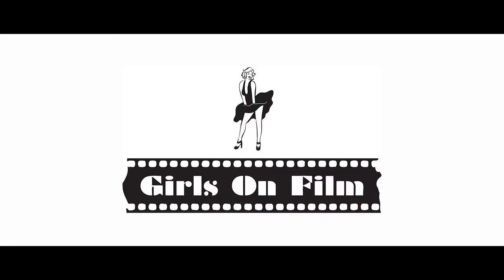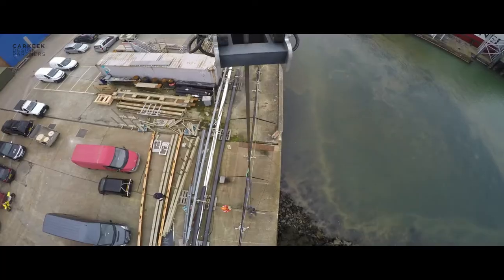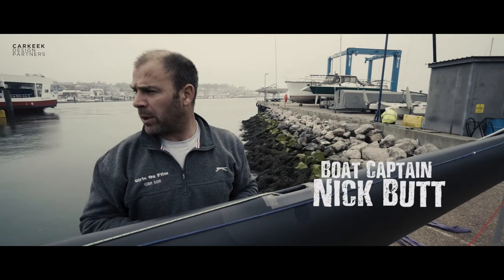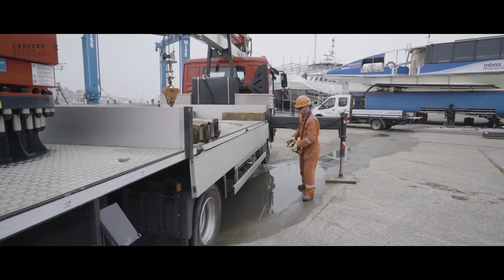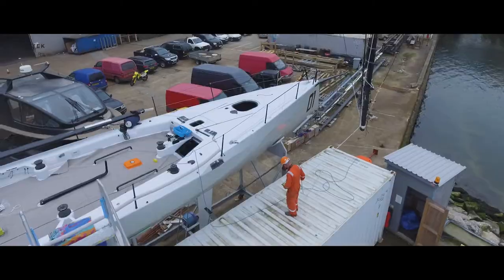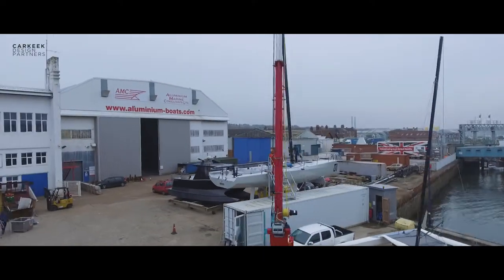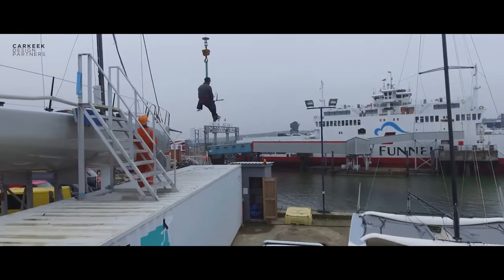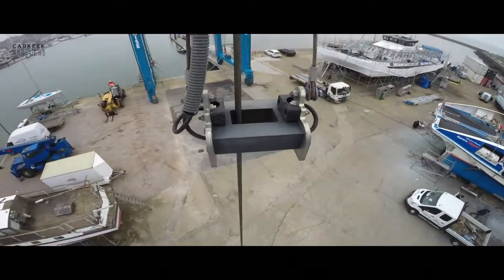Prepping the rig - Girls on Film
Girls on Film boat captain Nick Butt uses the big crane to hoist the fast40 mast into place.